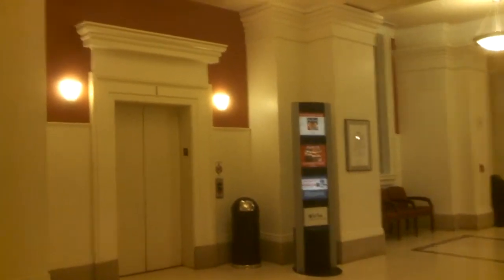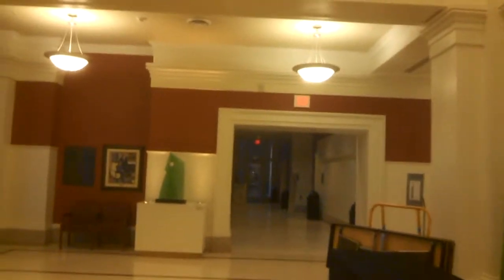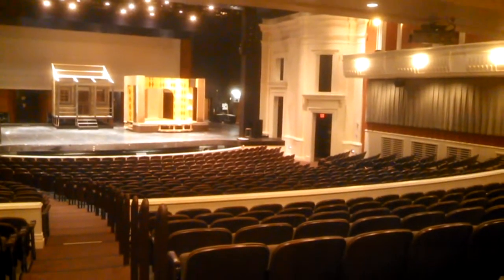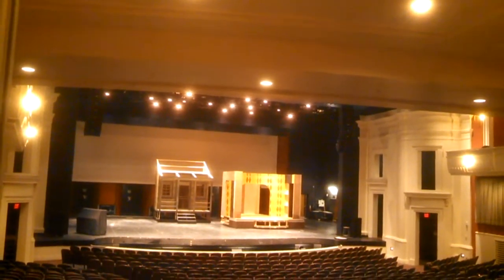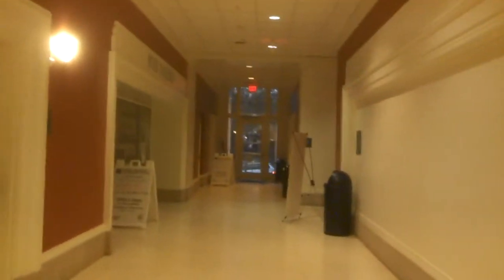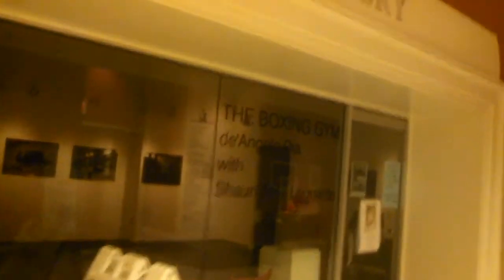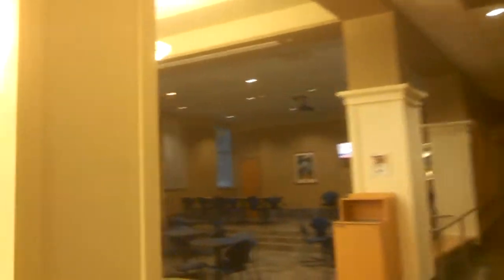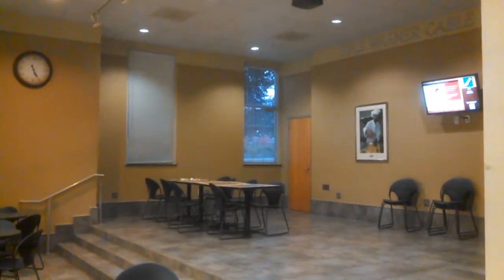Building Tour - CPCC Overcash Lobby and Student Commons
Here's a tour of the CPCC Overcash Building lobby and student commons area. Also included a peek of the Halton Theater. Decided to wait until this building was open but nearly vacant... a Friday evening. I must say, the newer buildings (2005 - later) at Central Piedmont Community College are beautiful. The new Elizabeth Classroom Hall is one of them. Overcash Center, and the Phillip L. Van Every Culinary Arts Center are two other buildings on Central Campus that will make you look twice.